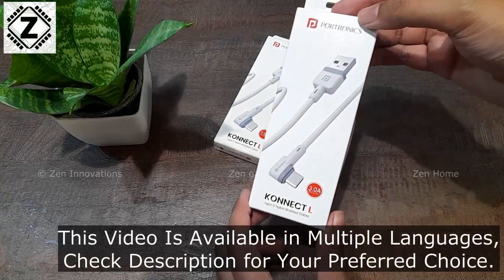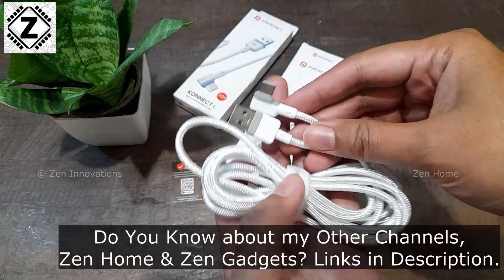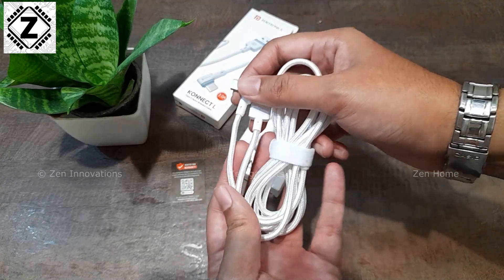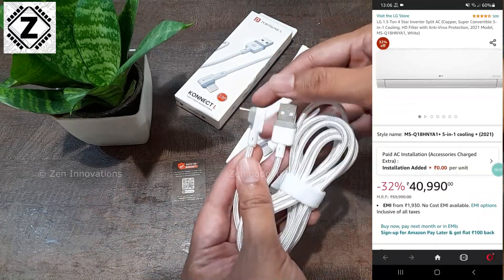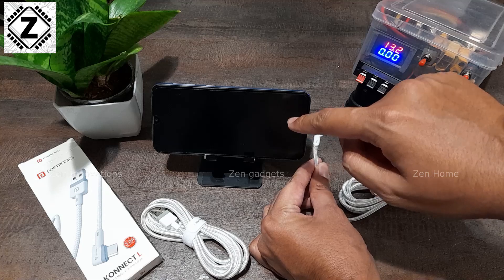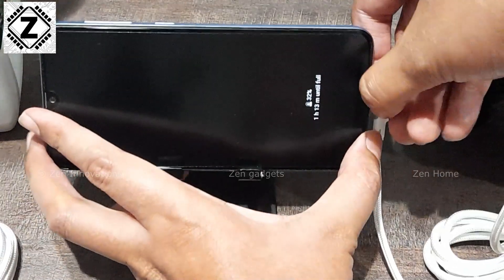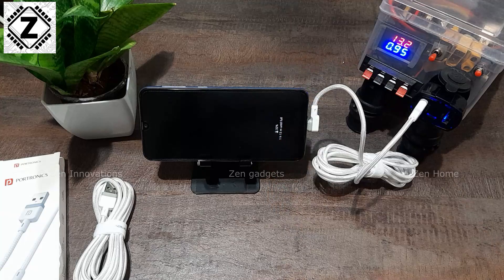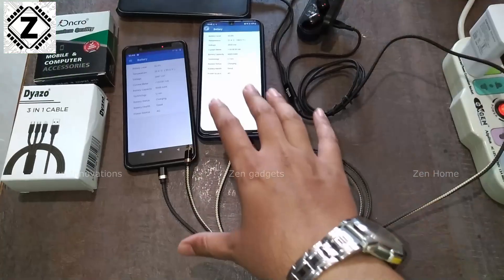Best Type C USB Cable for FAST CHARGING? Portronics Konnect L Angled Data cable review Test [Eng]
Can this super cheap USB Type C data cable Support Fast charging and Data transfer? Let's test.
Long Model name- Portronics Konnect L POR-1403 Fast Charging 3A Type-C Cable 1.2 Meter with Charge & Sync Function for All Type-C Devices (White)

Portronics Connect L

[Buy From Other top rated brands]
Micro USB
USB Type C
Apple Lightning Cable
Magnetic USB cable 3 in 1 (for Charging)
Fast charging USB cable (Normal Straight Plug)

[3 In 1 charging cables]